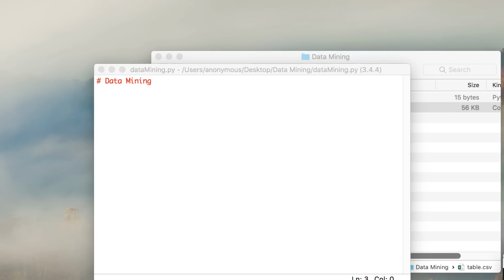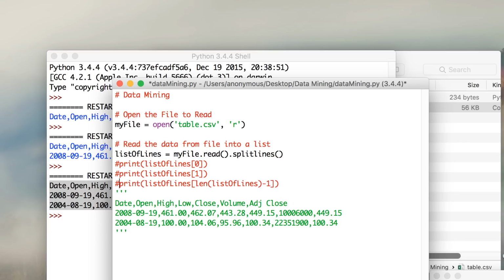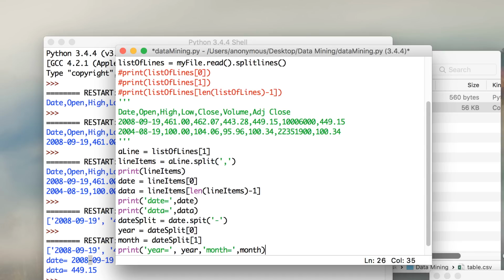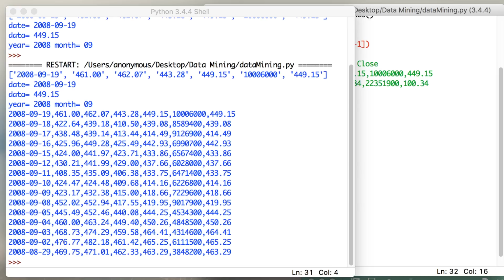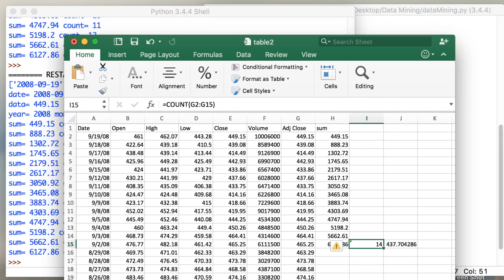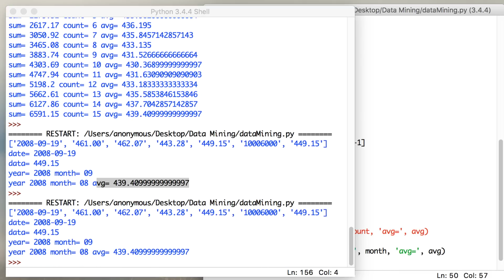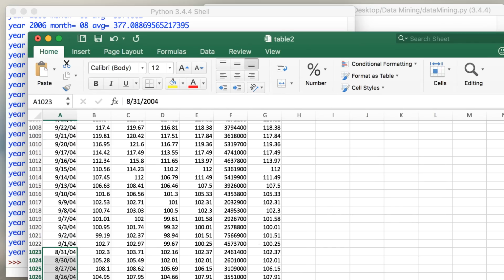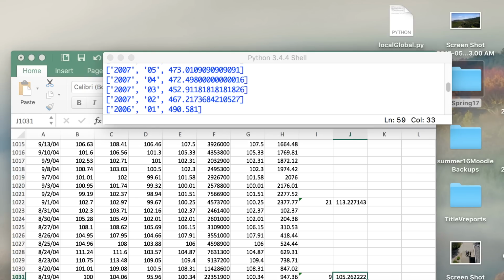Python Data Mining